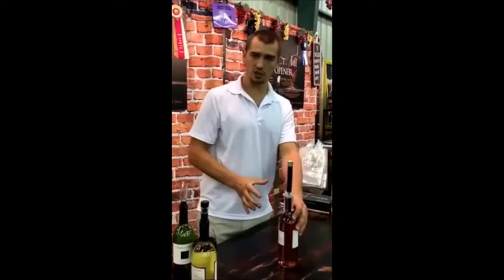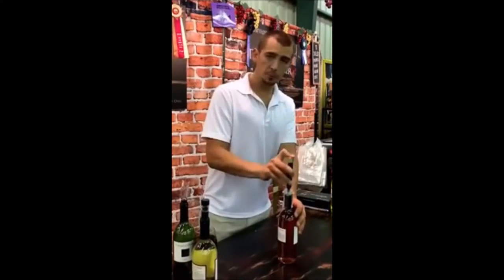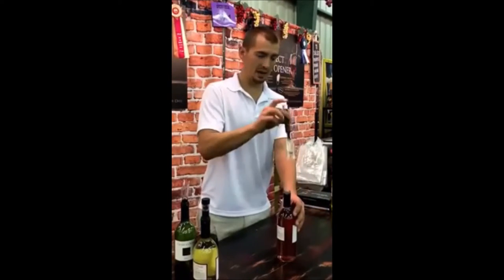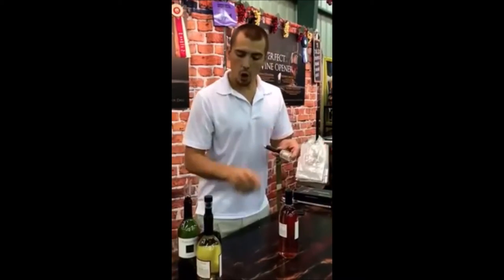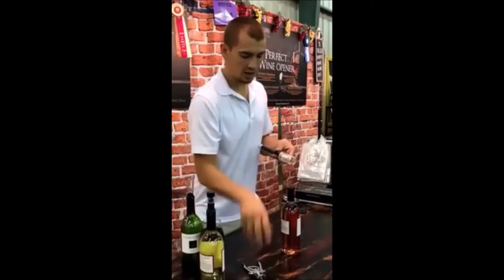Best Wine Opener Ever? - Live Demo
Is this possibly the best wine opener ever?

Stop twisting and turning and breaking corks and getting cork in your wine. No more hassle, dropped bottles, broken corks, or waisted time or wine!